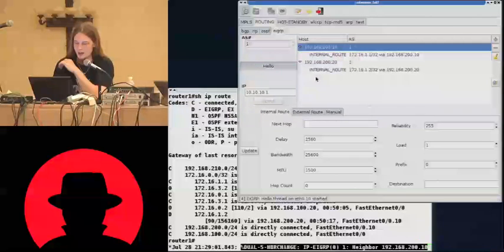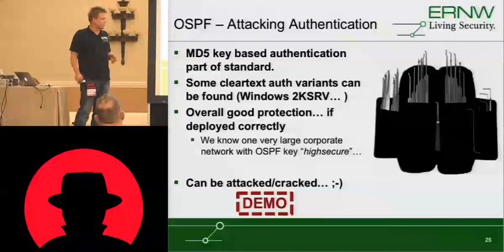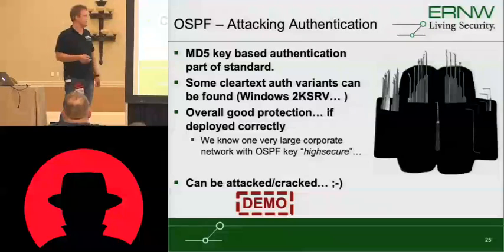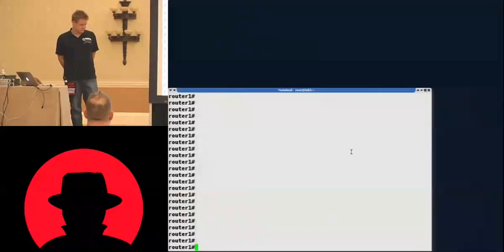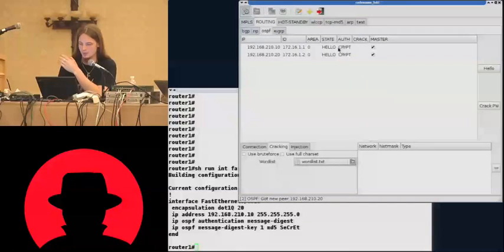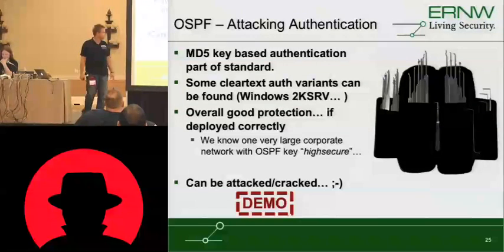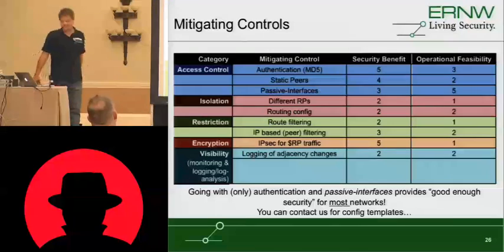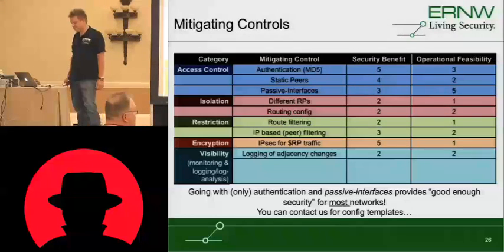Blackhat 2010 -Burning Asgrd - Enno Rey Daniel Mende Rene Graf - Part-03.avi